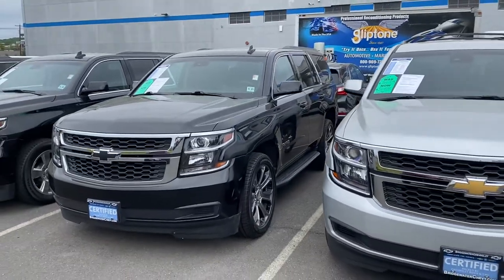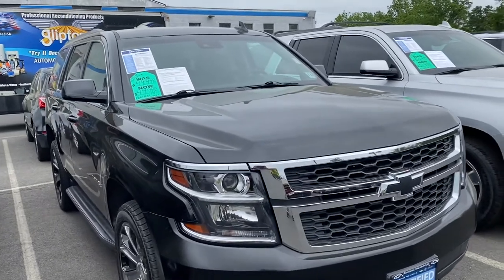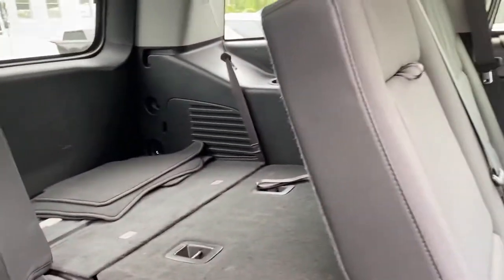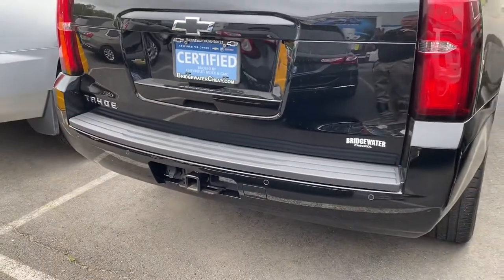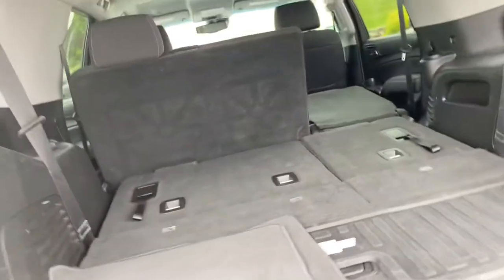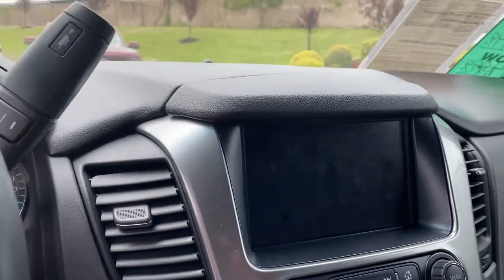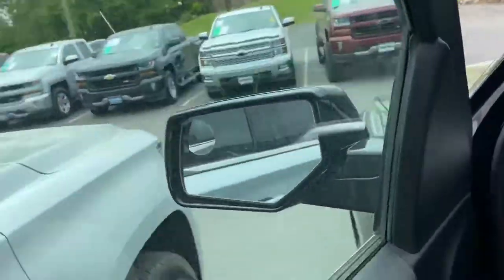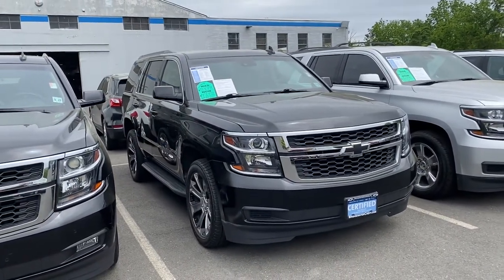2018 Chevy Tahoe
Outstanding Condition***Free Vehicle History Report***This vehicle is GM Certified and comes with a 12-Month/12,000-Mile1 Bumper-to-Bumper Warranty. That's four times better coverage than Chrysler, Ford and Toyota. It also comes with a transferable 6-Year/100,000-Mile Powertrain Limited Warranty with no deductible, plus roadside assistance and courtesy transportation. Before any vehicle attains the status of GM. 4D Sport Utility EcoTec3 5.3L V8 6-Speed Automatic Electronic with Overdrive 4WD

Certified. Clean CARFAX. CARFAX One-Owner. Priced below KBB Fair Purchase Price! JUST IN, GM CERTIFIED, Remaining Balance of Manufacturers Warranty, Chevrolet Certified Pre-Owned Certified, 4WD, Black Cloth, 1st & 2nd Row Color-Keyed Carpeted Floor Mats, 2nd Row 60/40 Split-Folding Manual Bench, 3rd Row Manual 60/40 Split-Folding Fold Flat Bench, 4-Wheel Antilock Disc Brakes w/Brake Assist, 5 12-Volt Auxiliary Power Outlets, All-Weather Floor Liner Package (LPO), Black Assist Steps, Cargo Net, Color-Keyed Carpeting Floor Covering, Electronic Cruise Control w/Set & Resume Speed, Enhanced Driver Alert Package, Enhanced Driver Alert Package (Y86), Extended-Range Remote Keyless Entry, Forward Collision Alert, Front Passenger 6-Way Power Seat Adjuster, IntelliBeam Headlamps, Lane Keep Assist w/Lane Departure Warning, Leather-Wrapped Steering Wheel, License Plate Front Mounting Package, Low Speed Forward Automatic Braking, OnStar Basic Plan For 5 Years, Power-Adjustable Accelerator & Brake Pedals, Preferred Equipment Group 1LS, Premium Smooth Ride Suspension Package, Rear Park Assist w/Audible Warning, Remote Vehicle Start, Roof-Mounted Luggage Rack Side Rails, SiriusXM Satellite Radio, 18" x 8.5" Aluminum Wheels, 3.08 Rear Axle Ratio, 3rd row seats: split-bench, 4-Wheel Disc Brakes, 6 Speakers, 6-Speaker Audio System Feature, ABS brakes, Air Conditioning, Alloy wheels, All-Weather Rear Cargo Mat (LPO), AM/FM radio: SiriusXM, Apple CarPlay/Android Auto, Automatic temperature control, BluetoothÂ® For Phone, Brake assist, Bumpers: body-color, CD player, Compass, Delay-off headlights, Driver door bin, Driver Inboard & Front Passenger Airbags, Driver vanity mirror, Dual front impact airbags, Dual front side impact airbags, Electronic Stability Control, Emergency communication system: OnStar Guidance, Exterior Parking Camera Rear, Floor Console, Front & Rear Black Bowtie Emblems (LPO), Front anti-roll bar, Front Bucket Seats, Front Center Armrest, Front dual zone A/C, Front High-Back Reclining Bucket Seats, Front reading lights, Front wheel independent suspension, Fully automatic headlights, HD Radio, Heated door mirrors, Illuminated entry, Low tire pressure warning, Occupant sensing airbag, Outside temperature display, Overhead airbag, Overhead console, Panic alarm, Passenger door bin, Passenger vanity mirror, Power door mirrors, Power driver seat, Power passenger seat, Power steering, Power windows, Premium audio system: Chevrolet MyLink, Premium Cloth Seat Trim, Radio: Chevrolet MyLink AM/FM Stereo, Rain sensing wipers, Rear air conditioning, Rear anti-roll bar, Rear Parking Sensors, Rear reading lights, Rear seat center armrest, Rear window defroster, Rear window wiper, Remote keyless entry, Roof rack: rails only, Security system, Single-Slot CD/MP3 Player, Speed control, Speed-sensing steering, Split folding rear seat, Spoiler, Steering wheel mounted audio controls, Tachometer, Tilt steering wheel, Traction control, Trip computer, Variably intermittent wipers, Voltmeter, Wheels: 22" 6-Spoke Black (LPO), Wheels: 22" x 9" Steel, 4WD, Black Cloth, 1st & 2nd Row Color-Keyed Carpeted Floor Mats, 2nd Row 60/40 Split-Folding Manual Bench, 3rd Row Manual 60/40 Split-Folding Fold Flat Bench, 4-Wheel Antilock Disc Brakes w/Brake Assist, 5 12-Volt Auxiliary Power Outlets, All-Weather Floor Liner Package (LPO), Black Assist Steps, Cargo Net, Color-Keyed Carpeting Floor Covering, Electronic Cruise Control w/Set & Resume Speed, Enhanced Driv